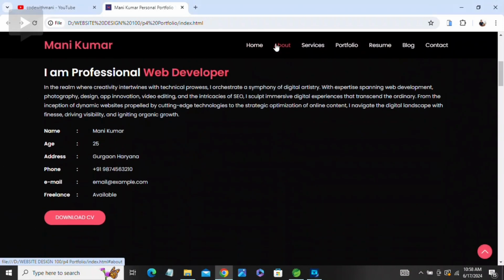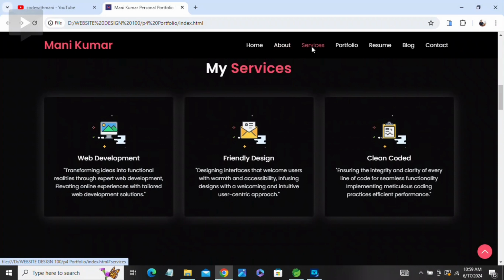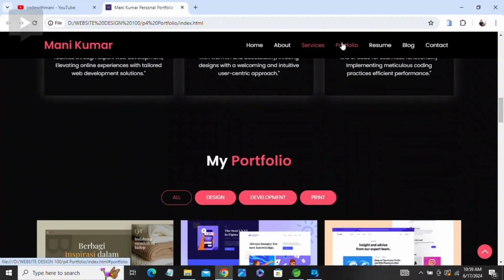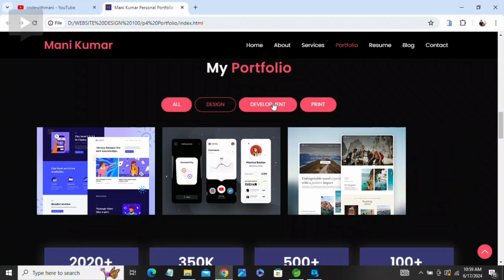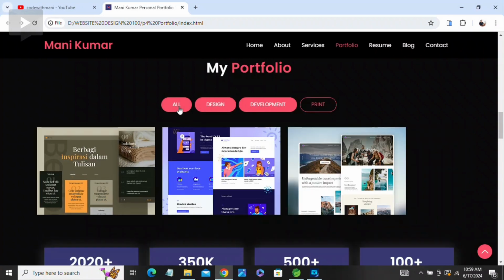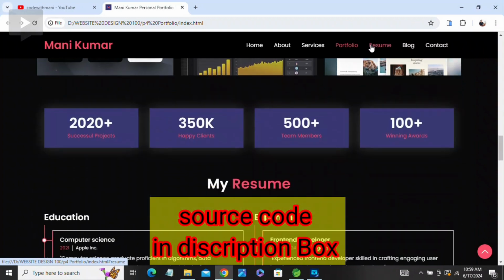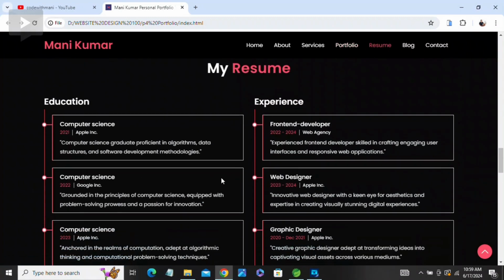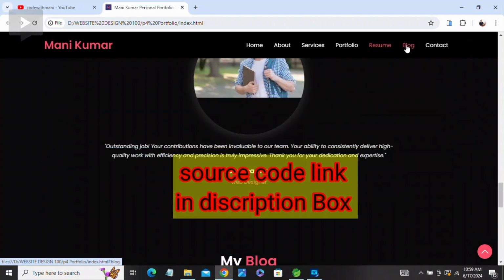portfolio code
How to Create a Stunning Responsive Portfolio Website | HTML, CSS, JavaScript Tutorial
How to make web design portfolio
Portfolio page design
How to make portfolio for web developer | My Portfolio | Mani Kumar

Description:

Welcome to CodeWithMani ! In this tutorial, I'll show you how to create a beautiful, fully responsive portfolio website using HTML, CSS, and JavaScript. This step-by-step guide is perfect for beginners and experienced developers looking to showcase their work in a professional manner.

📹 Video Overview:

Designing the layout with HTML
Styling with CSS for a modern look
Adding interactivity with JavaScript
Making the website fully responsive
Tips for deploying your portfolio online
What You’ll Learn:

HTML: Structuring your web pages
CSS: Styling for an attractive design
JavaScript: Adding dynamic features
Responsive Design: Ensuring your portfolio looks great on all devices
Chapters:
 Introduction
 Project Setup
HTML Structure
CSS Styling
JavaScript Interactivity
Responsive Design
Deployment Tips

Front-end developers looking to enhance their skills
Anyone wanting to create a personal portfolio

Your feedback helps me create better content for you. Happy coding!